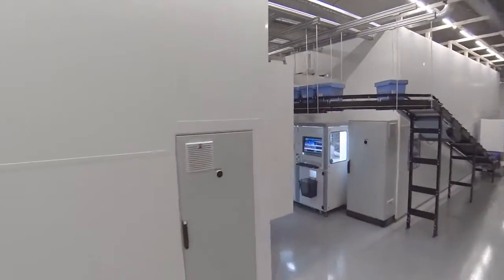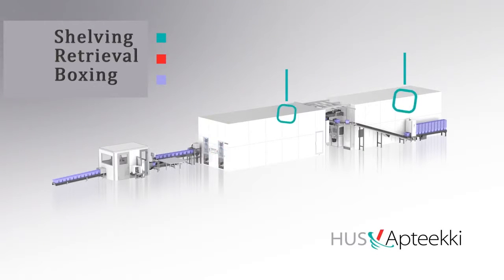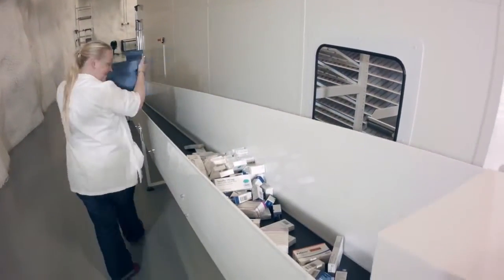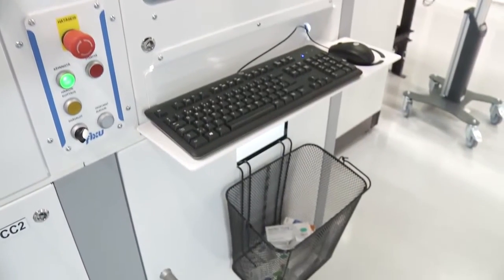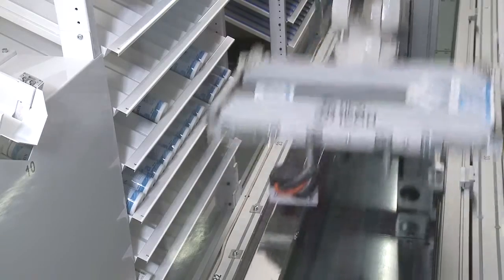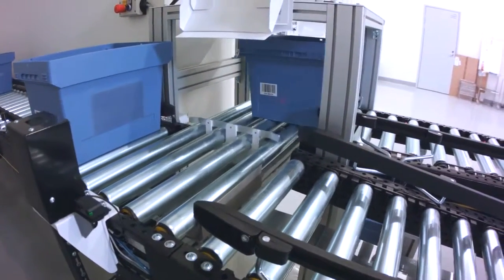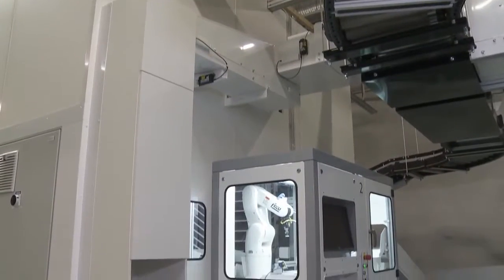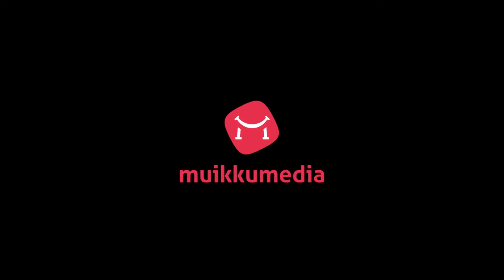NewIcon - Mega-Fixu Automated Dispensing System at Helsinki University Hospital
The fully automated Mega-Fixu automated dispensing system optimises the floor area used for the storage of medicines. It handles the shelving, retrieval and packaging of medicines in hospital pharmacies. Leaving routine work to the robots working inside the ADS improves the efficiency of pharmaceutical service and allows pharmacy employees to spend their time on more challenging, specialist tasks.